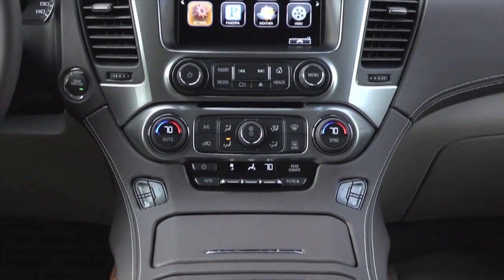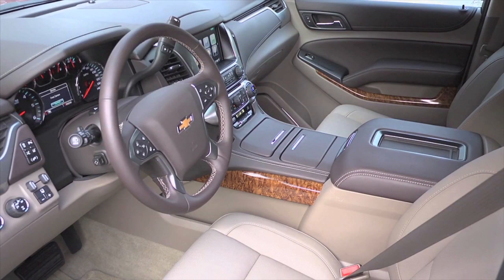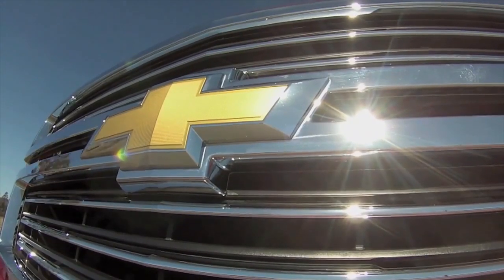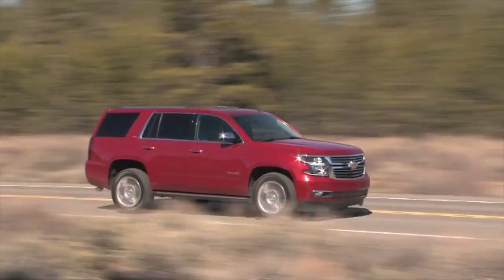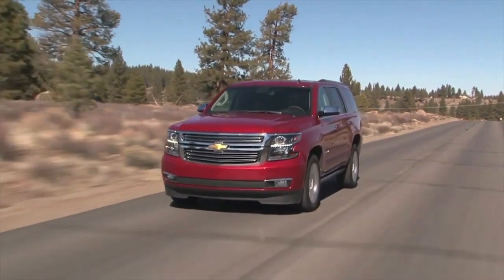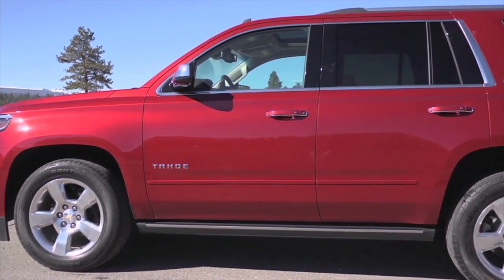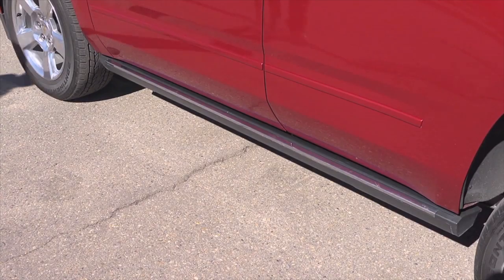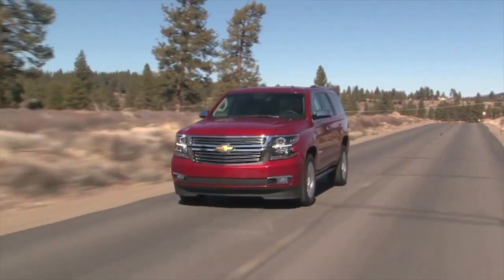2020 Chevrolet Tahoe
Are you or someone you know in the market for a new Chevrolet Tahoe? Are you near Odessa TX? Then come to James Wood Chevrolet in Decatur today to pick out your new Chevrolet Tahoe now! James Wood Chevrolet in Decatur, near Odessa TX, takes pride in having the largest selection on new or pre-owned automobiles. Each of our staff has extensive knowledge of their inventory and are ready to help you!  At James Wood Chevrolet in Decatur, we strive to make buying or leasing a new or pre-owned Chevrolet Tahoe a pleasant and rewarding experience. We promise you will be happy you didn't waste time with other dealerships after your experience with James Wood Chevrolet in Decatur. So come let us get you in the Chevrolet Tahoe of your dreams today!